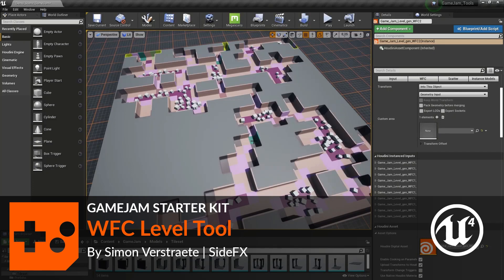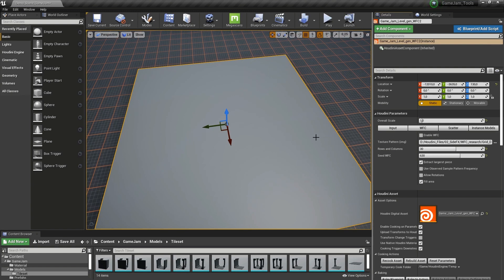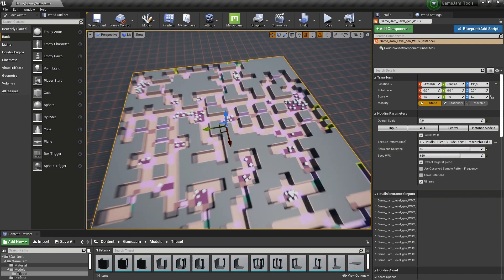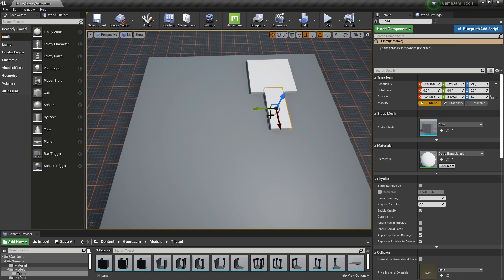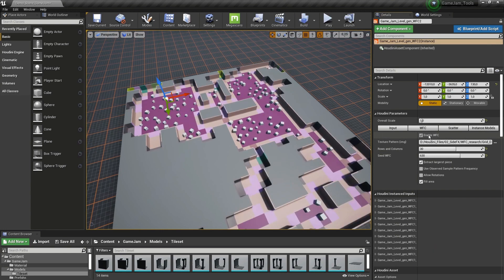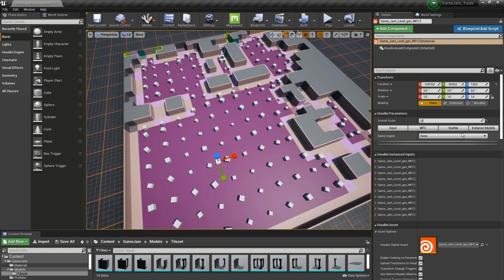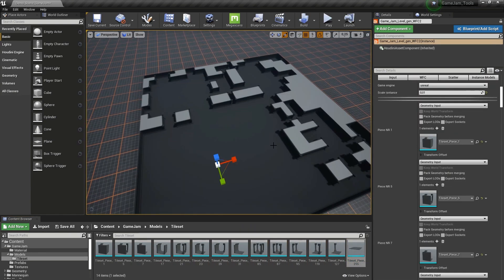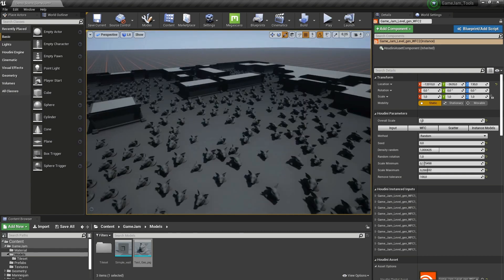UNREAL Starter Kit | Level from WFC